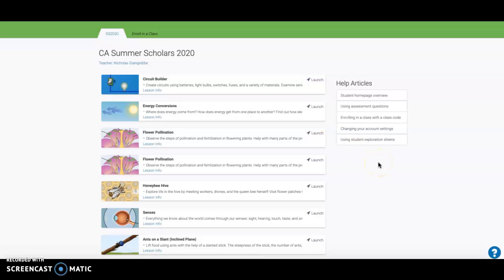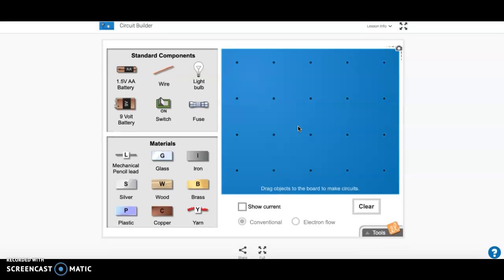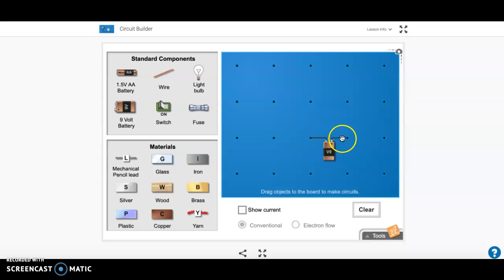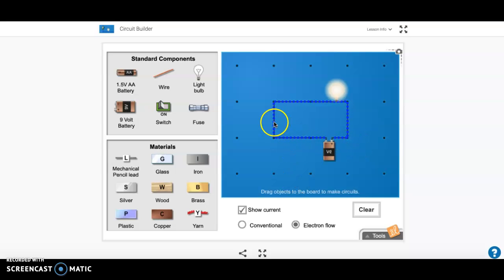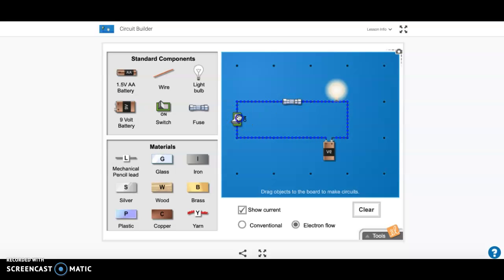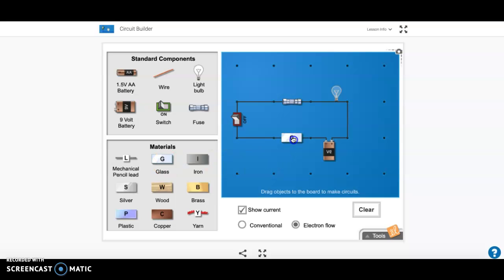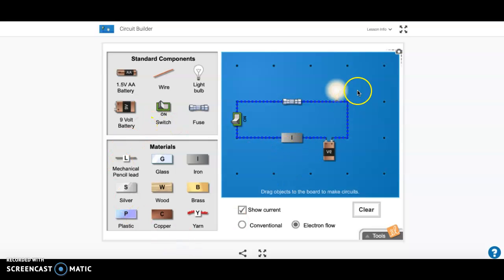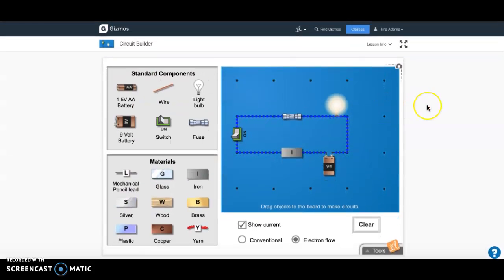Science Gizmos (Circuits)